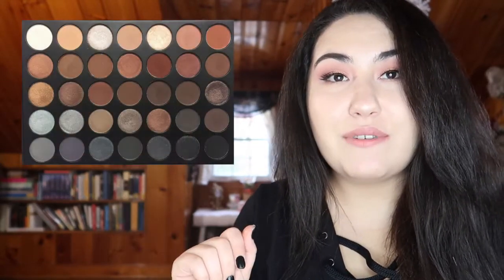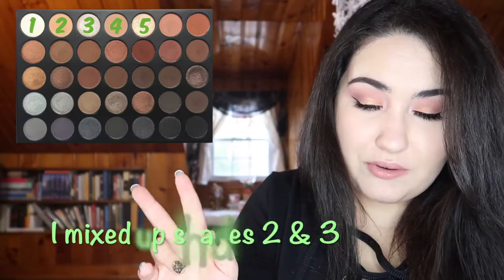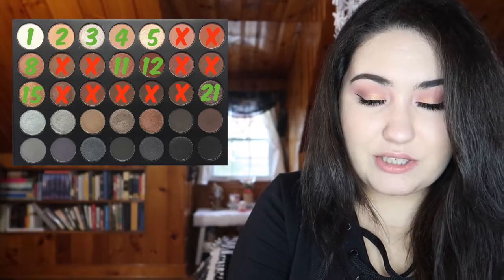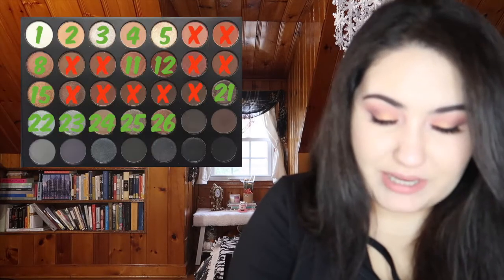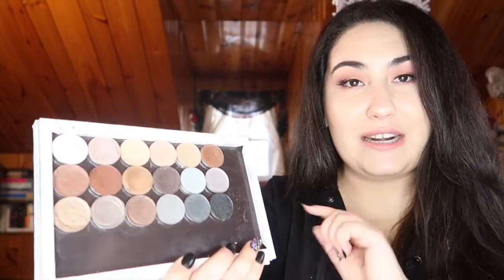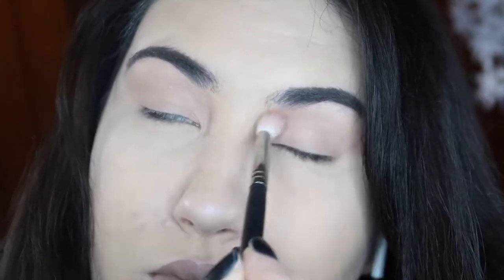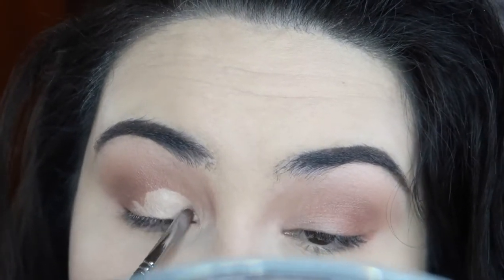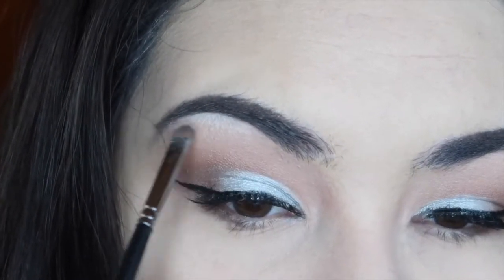Fixing The Morphe 35K || Depotting and Decluttering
Welcome to another bonus video this week! In this video I show you how I "fixed" my Morphe 35K by depotting it and decluttering it down to 18 shades. I was very excited about this project and I really want to try this with other palettes in the future! What palette should I do next? Let me know below!!!

▼ PRODUCTS MENTIONED ▼
Morphe 35 Koffee Palette

▼ SOCIAL MEDIA ▼
❋Pintrest: @monicaadrianna